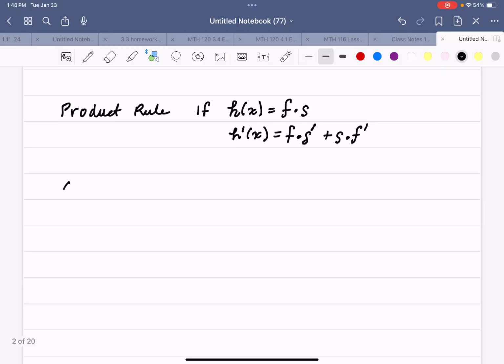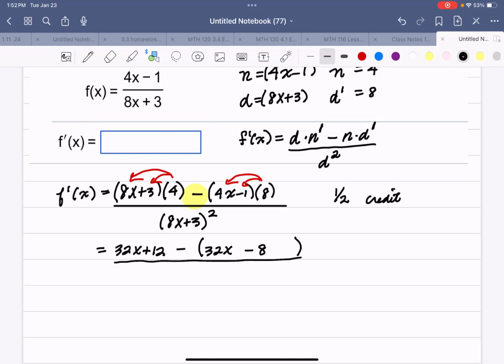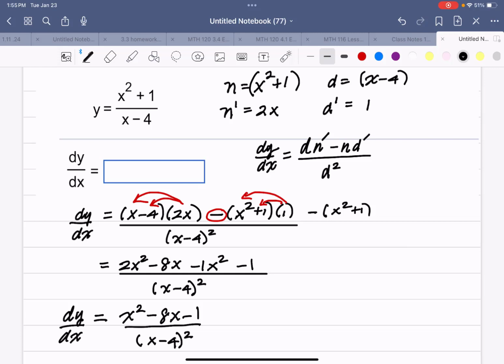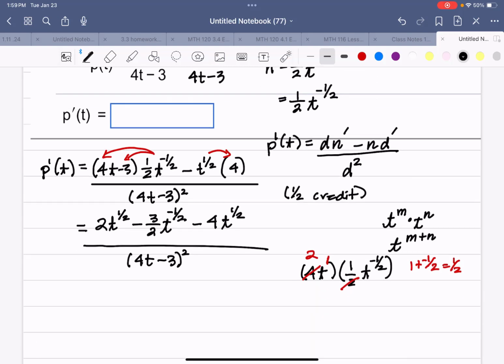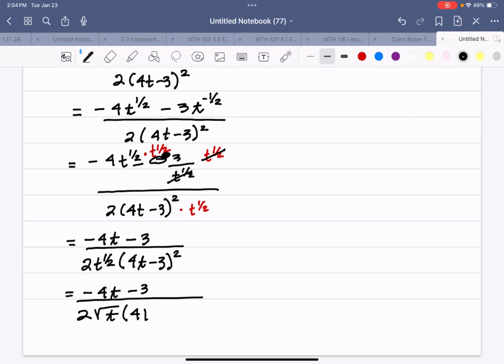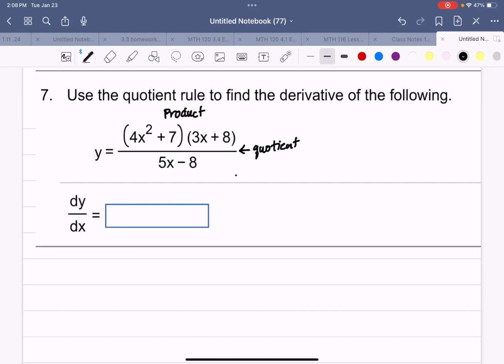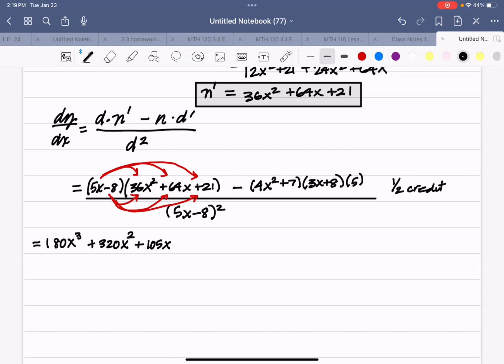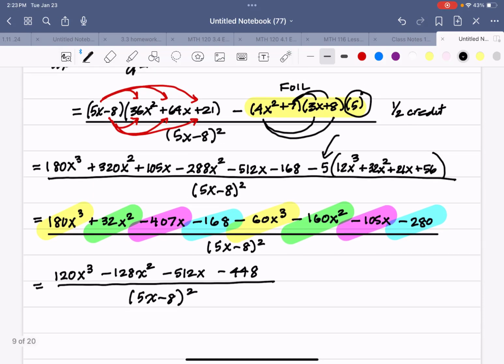MTH 120 4.2 Examples 4 - 7